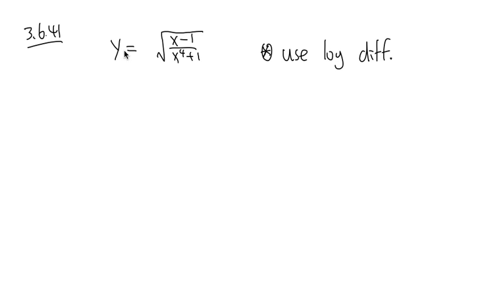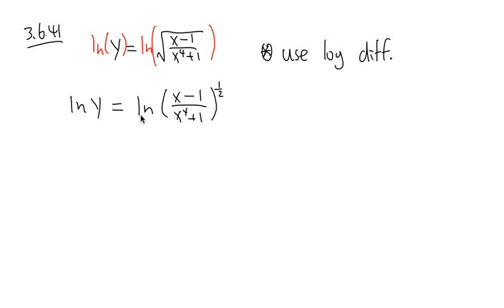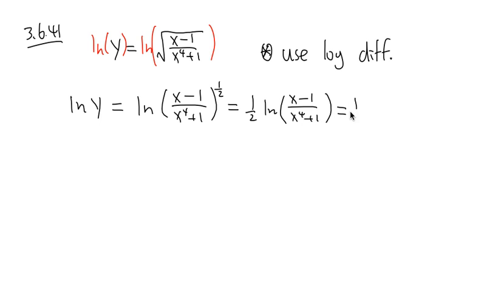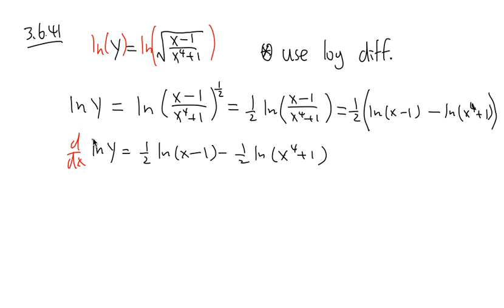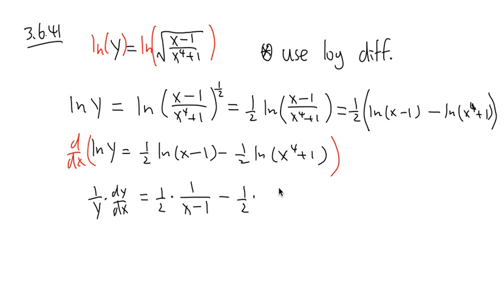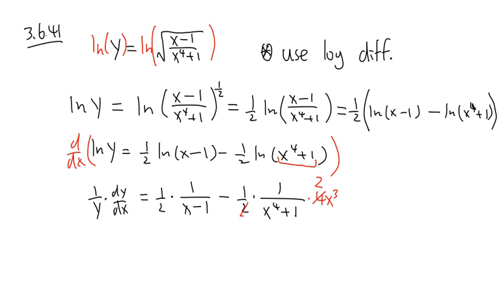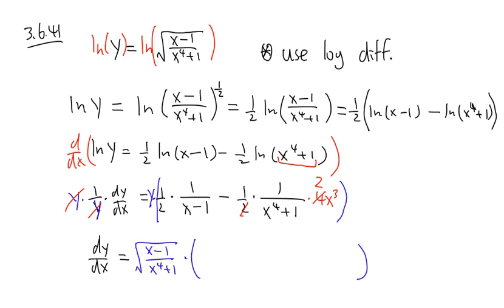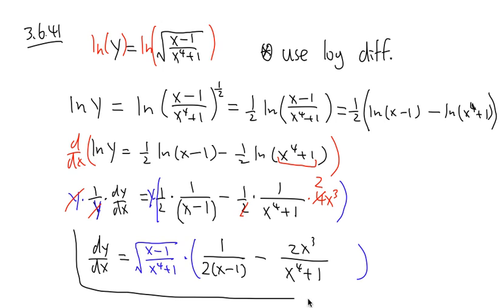derivative of sqrt((x-1)/(x^4+1)), logarithmic differentiation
This problem is from Single Variable Calculus, by James Stewart,

blackpenredpen

calculus 1 derivative,
blackpenredpen calculus,
calculus tutorial,